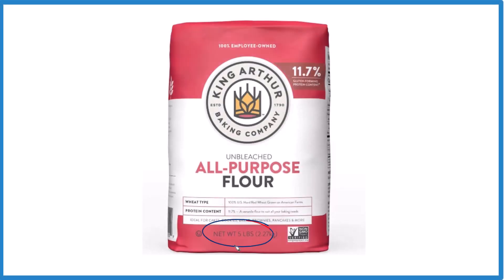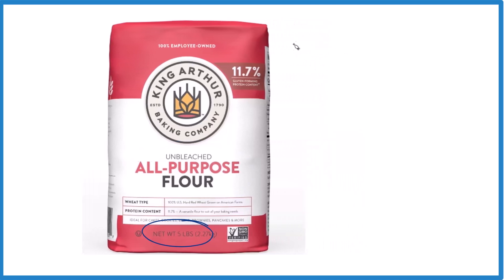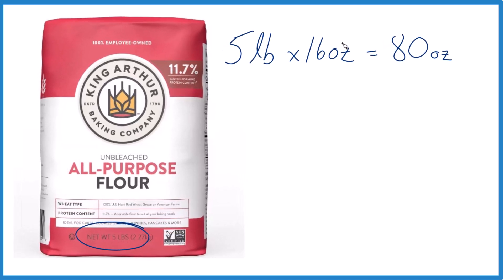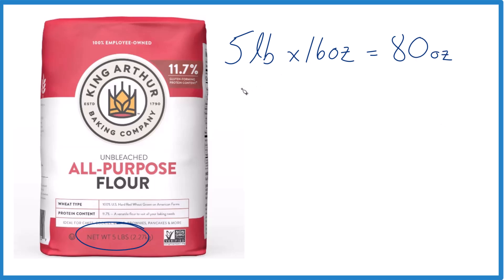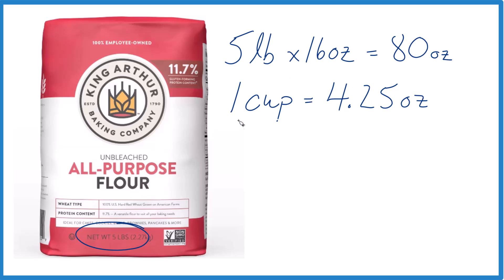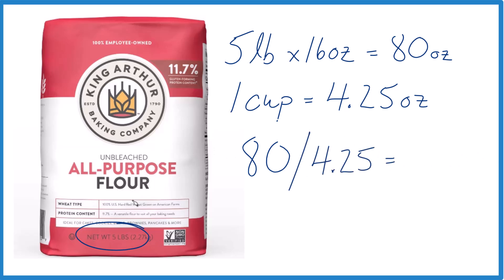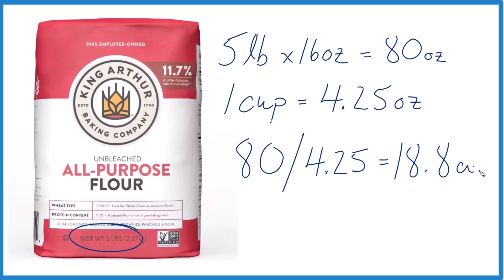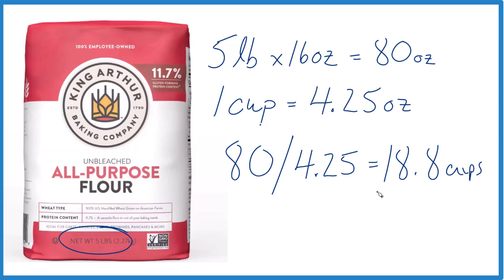How Many Cups in a 5 lb Bag of Flour?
In this video, we figure out how many cups are in a 5-pound bag of all-purpose flour. Since 1 pound equals 16 ounces, we start by multiplying 5 by 16. That gives us 80 ounces of flour in the bag.

Next, we use the conversion factor that 1 cup of all-purpose flour weighs about 4.25 ounces. To find the number of cups, we divide 80 by 4.25. The result is approximately 18.8 cups—just under 19 cups—in a 5-pound bag of flour.

If need a quick way to calculate how much flour is in a 5 lb bag or need a quick way to calculate cups based on weight, this video walks you through the math step-by-step.